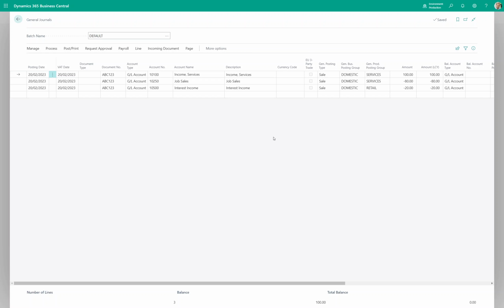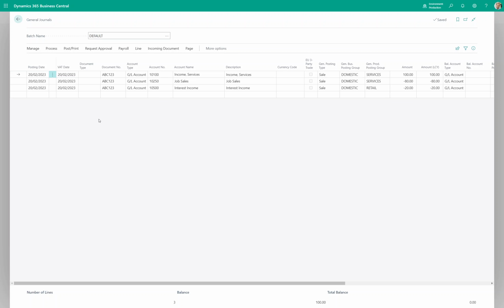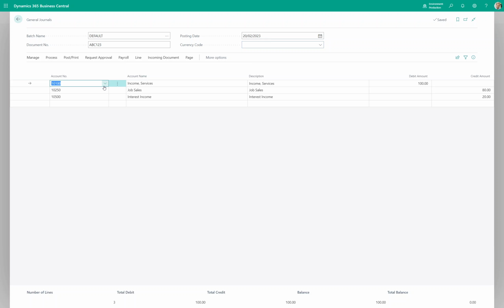Journals – Show Fewer/More Columns : Beginners Business Central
Purchase Journals, General Journals and most other journals provide both simple and more complex methods of entry.

Here’s a 1 minute video to show you how to switch between these two methods…